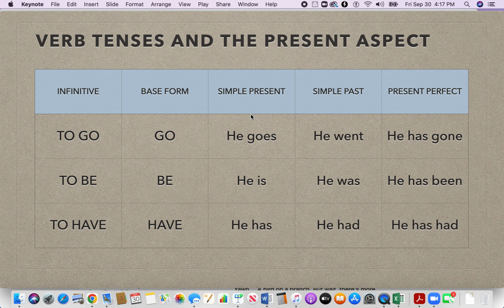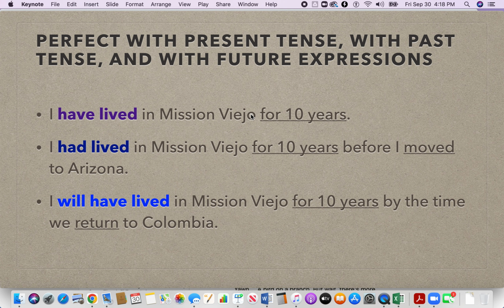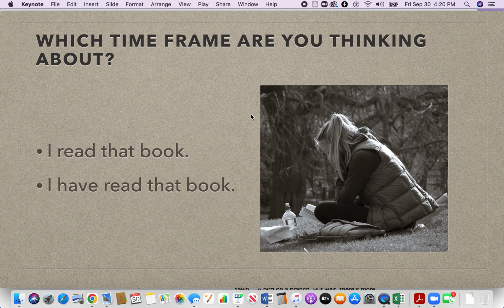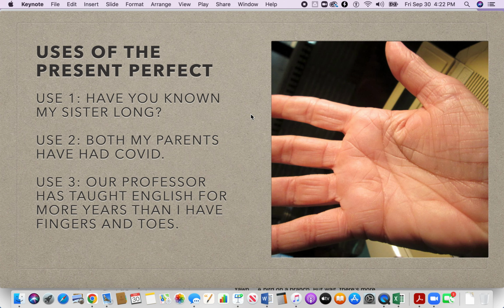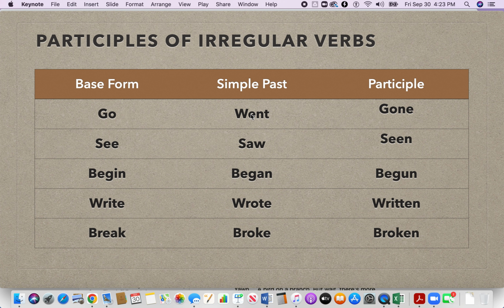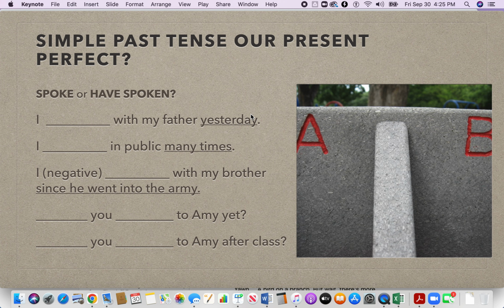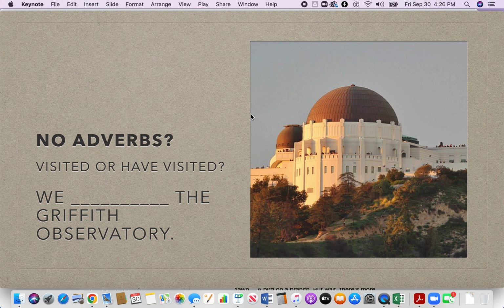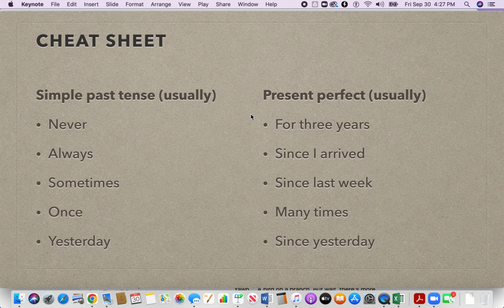Perfect aspect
A grammar video introducing the present perfect tense and aspect